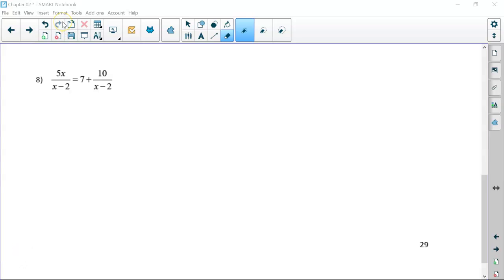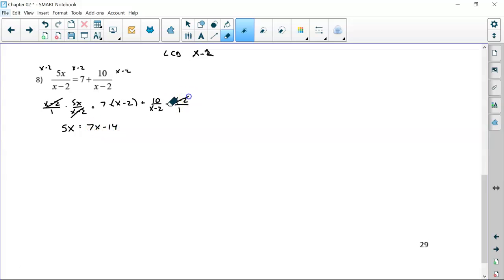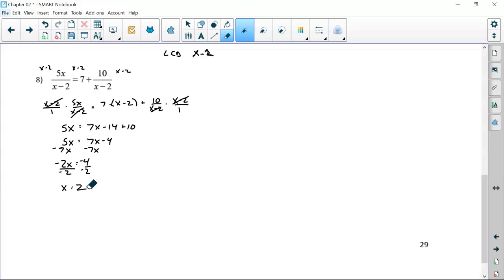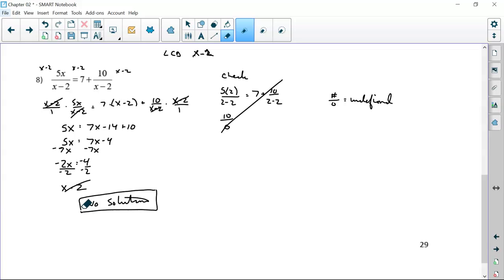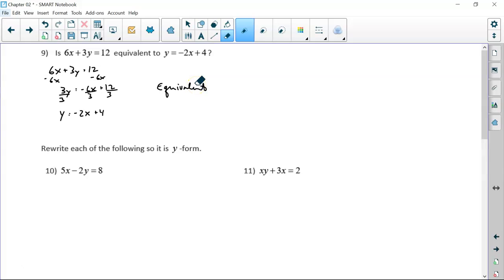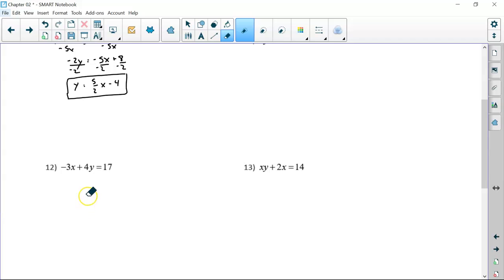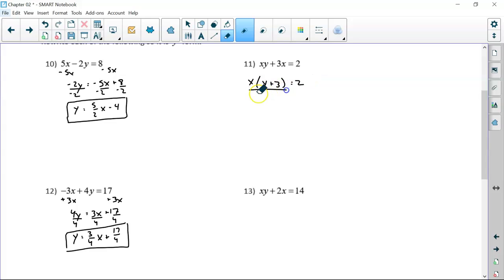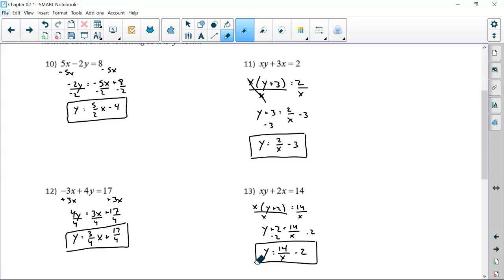Algebra II - 2.2.3 (Part 2)